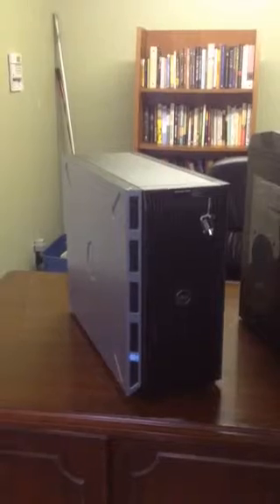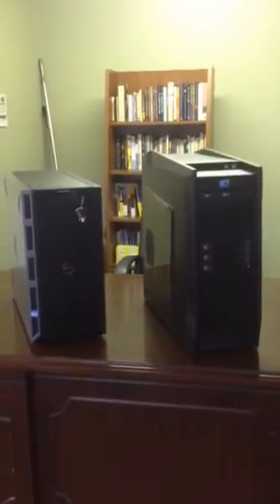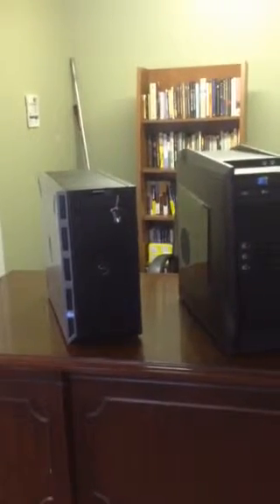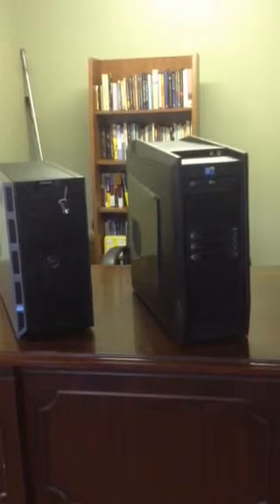Small Business Servers